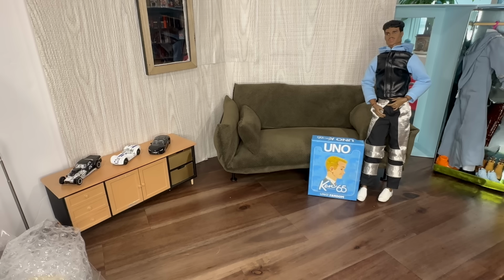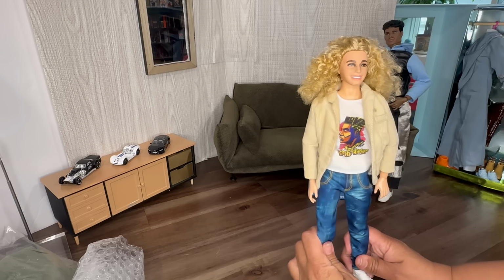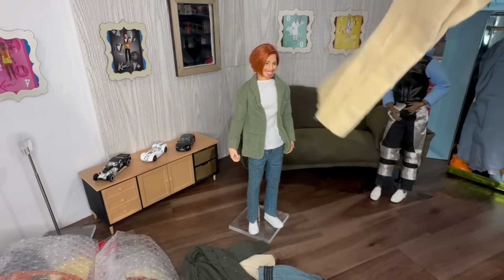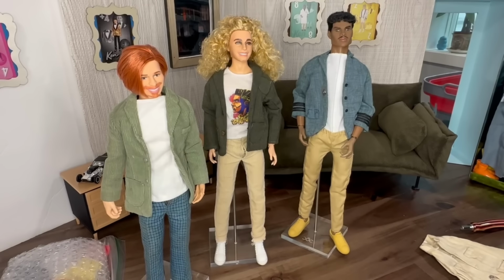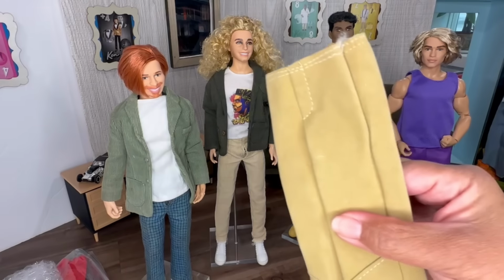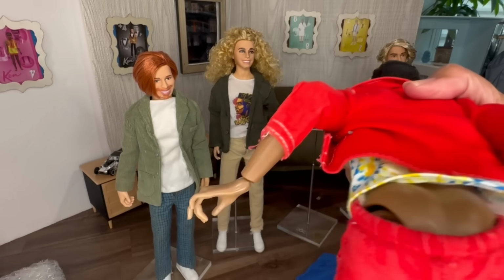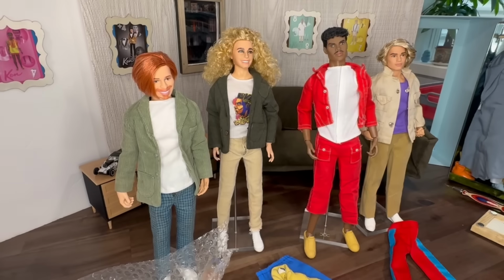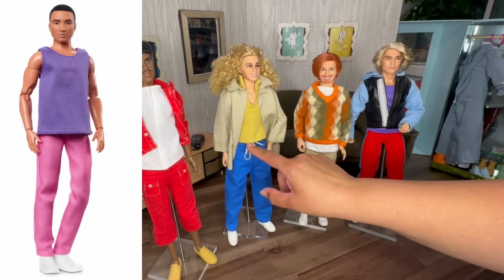I Bought Vintage Ken Clothes and Was SHOCKED by the Quality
For Dollhouse Curator's DCMayhem26 Challenge #2, "Do Something for Ken," I decided to tackle a project that was already underway: expanding Ken's wardrobe and adding more variety to my male doll collection.

This is Part 1 of a multi-video Ken Closet series featuring vintage Mattel fashions, retro Ken clothing, Allan fashions, mystery eBay lots, and a few pieces that definitely weren't made for Ken at all. Along the way I compare vintage Mattel quality to modern releases, test clothing on several different male doll bodies, and discover why Ken may actually need boxers after all.

Featured dolls include:

Kid Super Ken
Allan (Barbie Movie)
He-Man / Adam
Anthony Julian (Integrity Toys)

Vintage corduroy blazers, real zippers, metal hooks, classic tailoring, and a few fashion disasters make this one of the most interesting clothing hauls I've done for the boys.

This is only Part 1. The Ken Closet expansion continues!

Chapters

00:00 Challenge #2: Do Something for Ken
00:42 Meet the Male Models
02:52 First Vintage Ken Outfit Try-On
04:18 Vintage Tailoring & Real Hardware
05:37 Why Vintage Mattel Clothing Wins
07:03 He-Man vs Vintage Ken Clothes
08:26 Were These Even Ken Pants?
09:17 Building Business Casual Looks
10:52 The Great Ken Boxer Debate
12:58 Fixing Fit Problems & Alterations
14:05 More Retro Outfit Styling
15:39 Repairing the Vintage Pieces
16:49 Part 2 Preview & Future Challenges